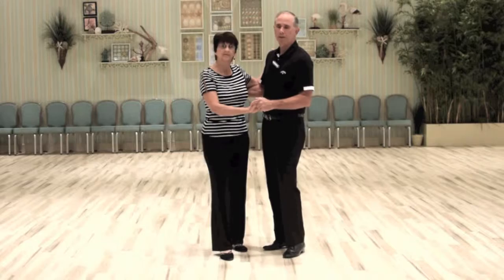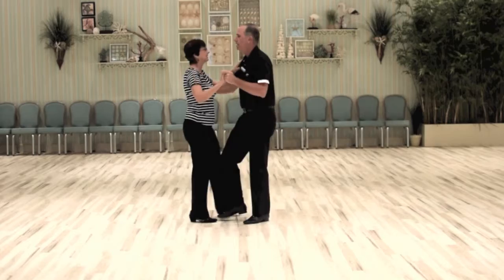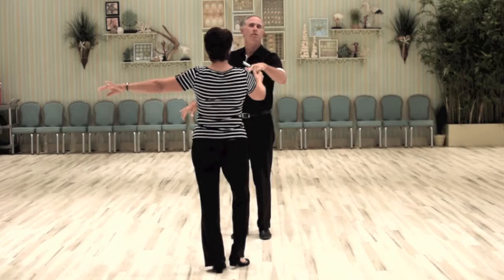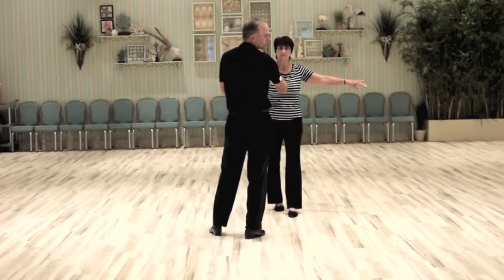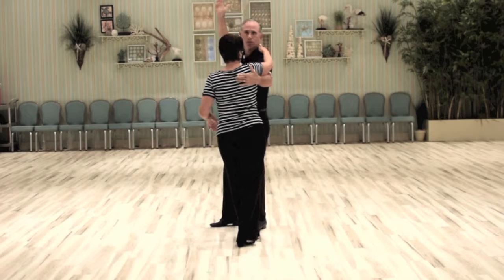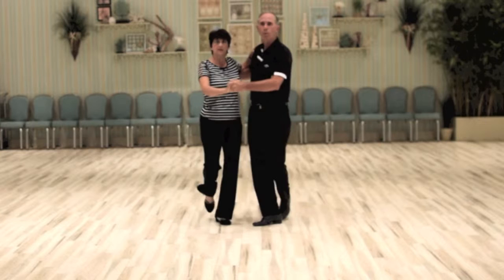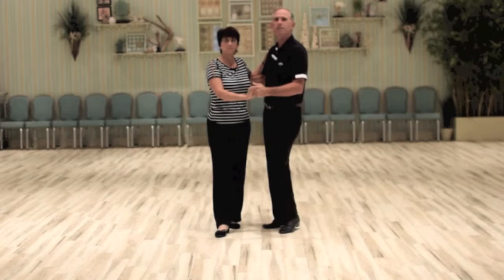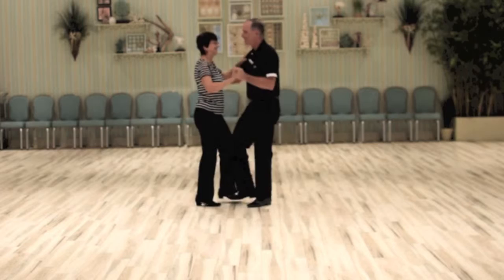Augustine Social Dance Beginning East Coast Swing June 2015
Beginning East Coast Swing lesson summary from June 2015, Week 3 of a four week series.  Taught by John and Kathy Augustine, lessons held at Seabreeze Center.